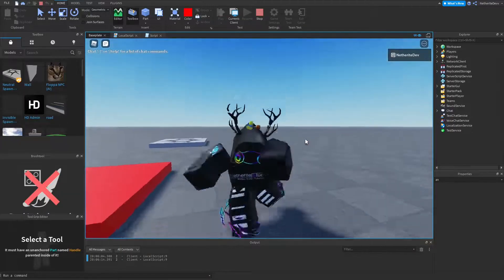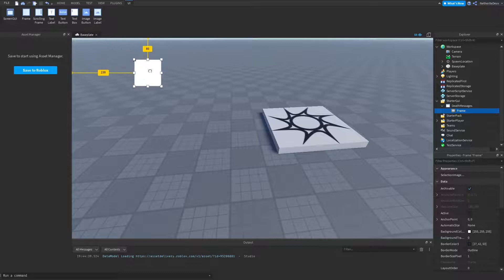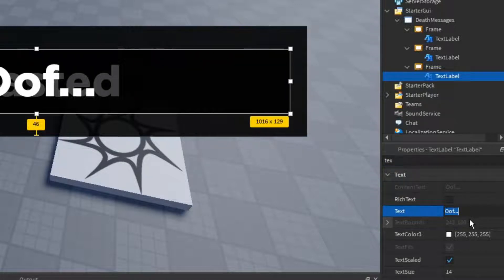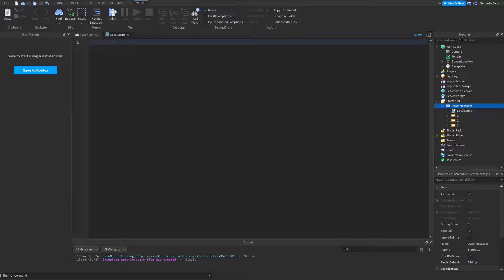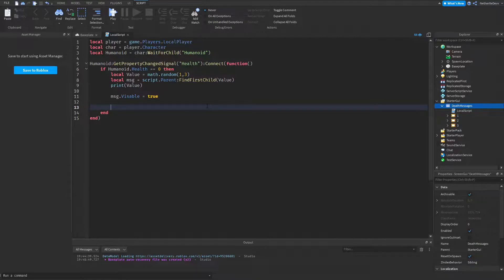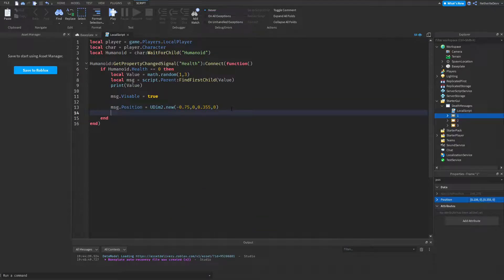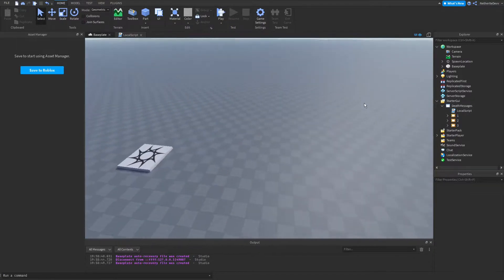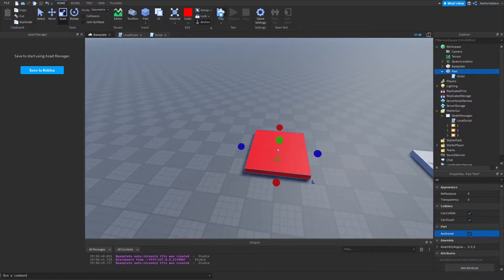How to Make Animated Death Messages in Roblox Studio!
In todays video, I will teach you how to make animated death messages in Roblox Studio! Whenever you die, a random death message out of however many death messages you have will be selected and animated in and out of the screen!
Time Stamps
(0:00) Intro
(0:58) Daily Giveaway
(1:21) Creating Death Messages
(4:16) Scripting Death Messages
(11:20) Creating and Scripting Kill Block
(12:38) Fixing Scripting Mistakes
(13:27) Showcase/Outro
Social Media